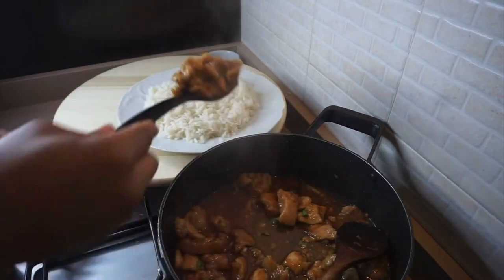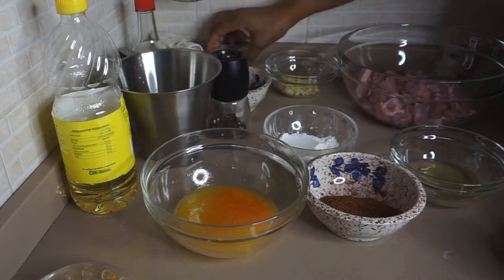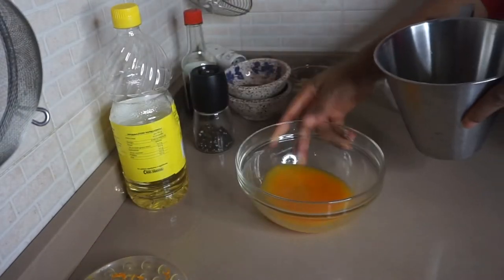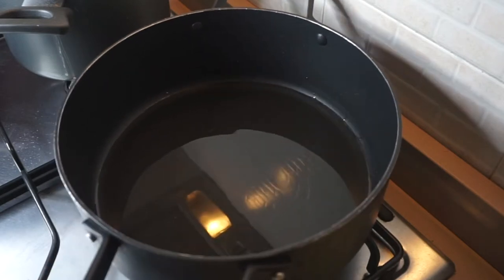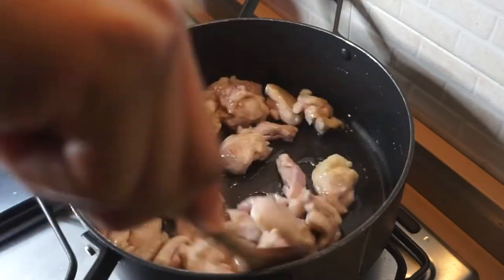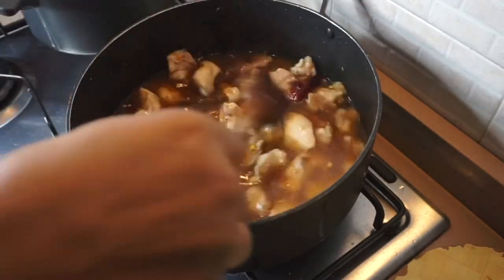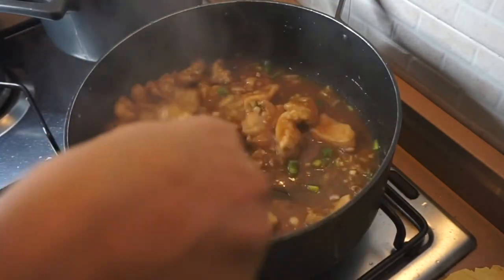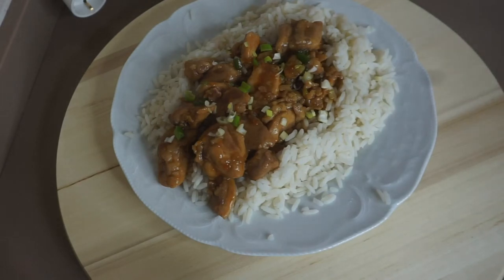Orange Chicken Recipe | How To Make The Best Orange Chicken Recipe With Hot White Rice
Ingredients
White rice
2-3 tablespoon of soy sauce
1 and half tablespoon of brown sugar
1 and half cup of chicken broth
1 egg white
2 tablespoon of corn starch
1 orange juice and zest
Vegetable oil
Spring onion
Chicken 400g

Orange chicken recipe
Chicken and rice recipe
Chicken
Orange